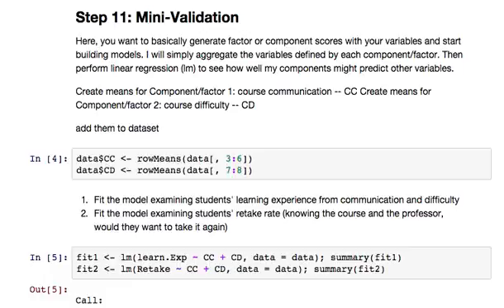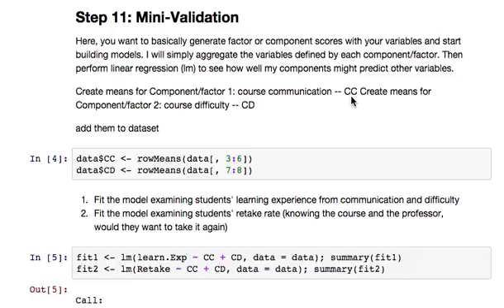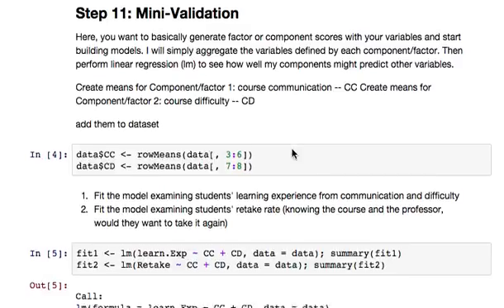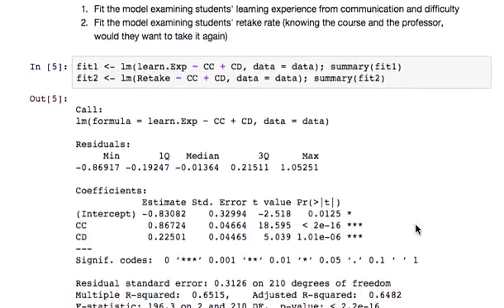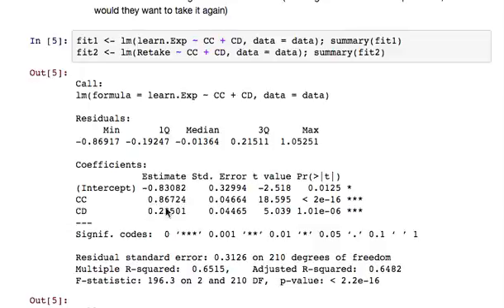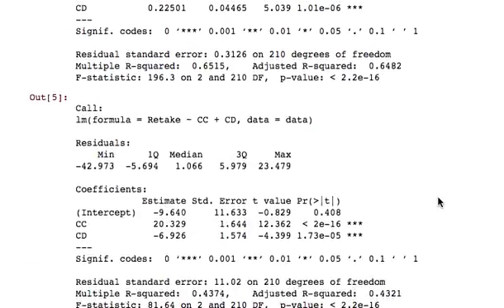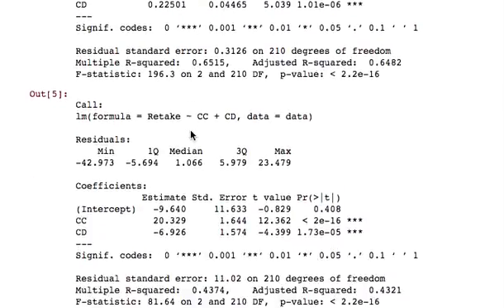machine learning - Dimensionality Reduction Lesson 6 Lab Validation